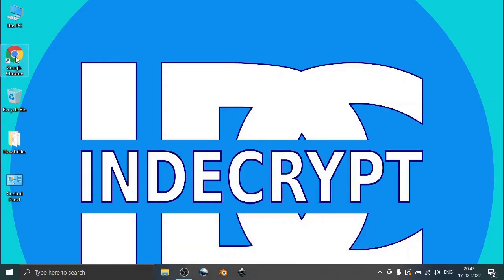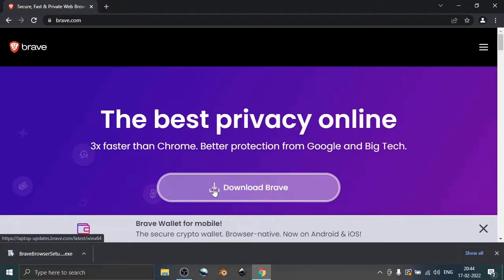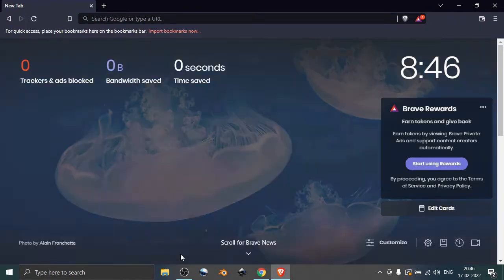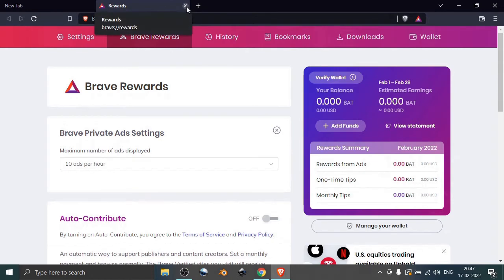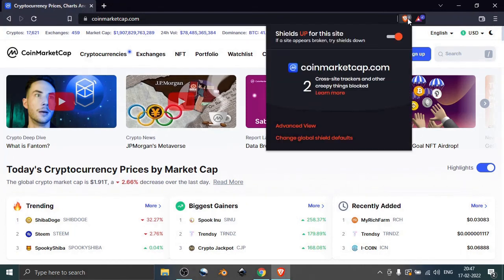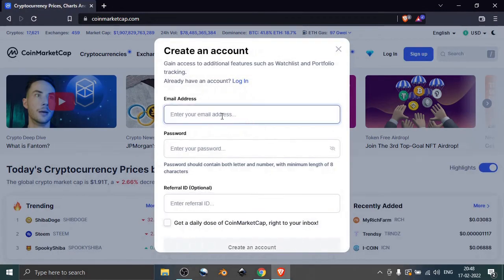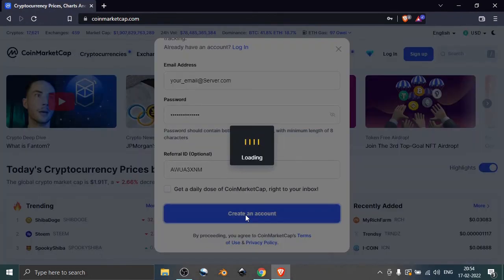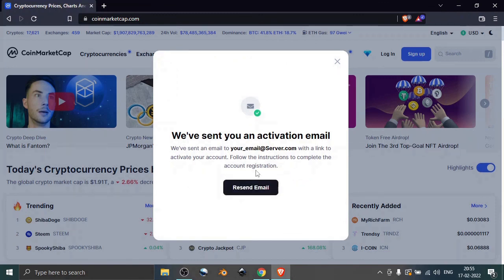Brave Browser Installation and Coinmarketcap Account Creation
Earning BAT token from brave reward.
Crypto airdrop from Coinmarketcap.